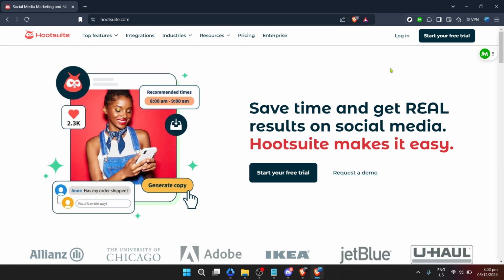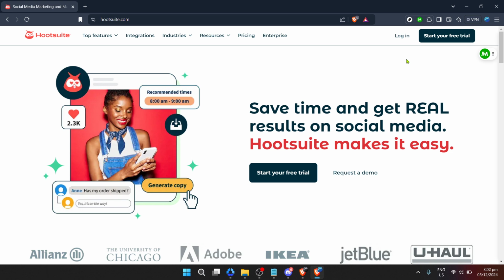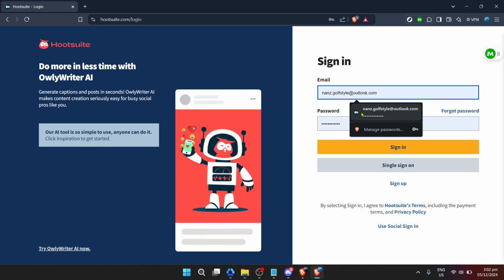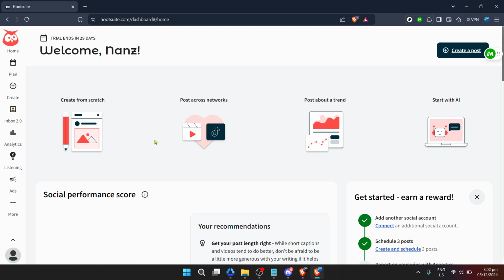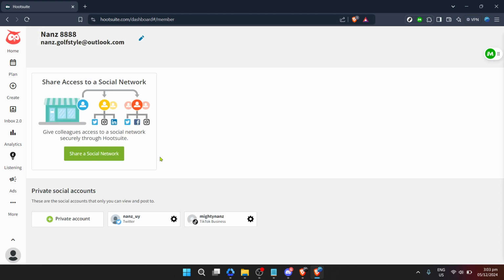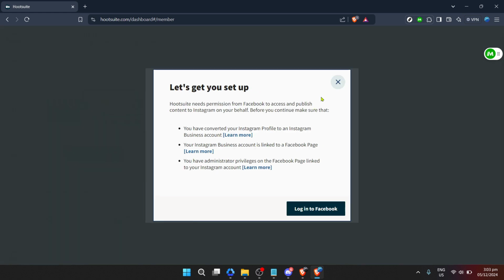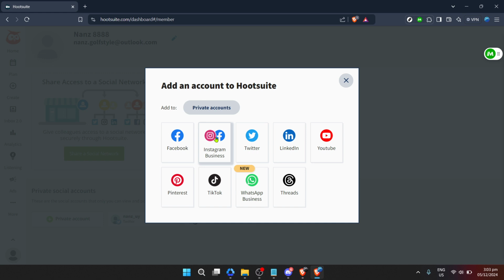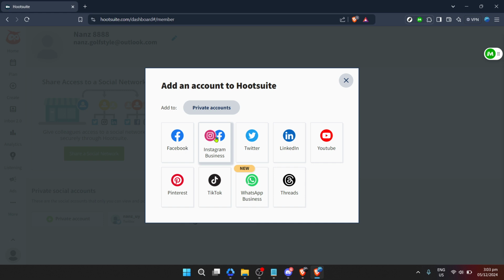How to Add Instagram to Hootsuite (Full 2024 Guide)